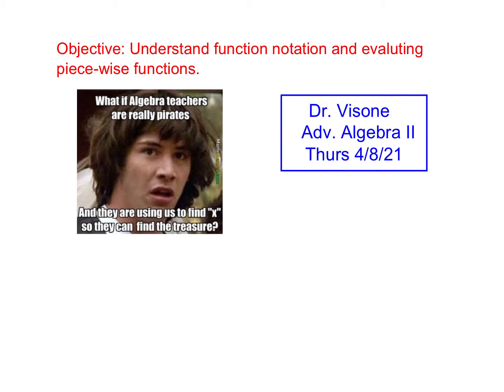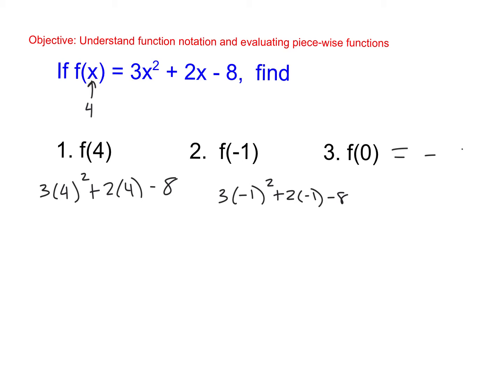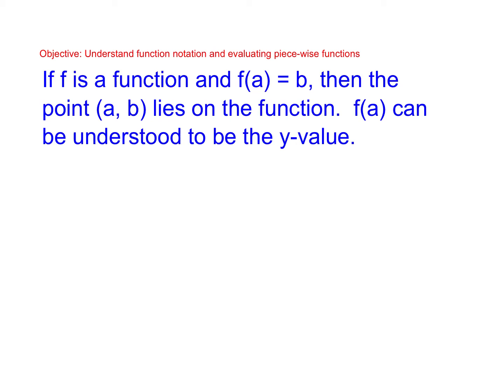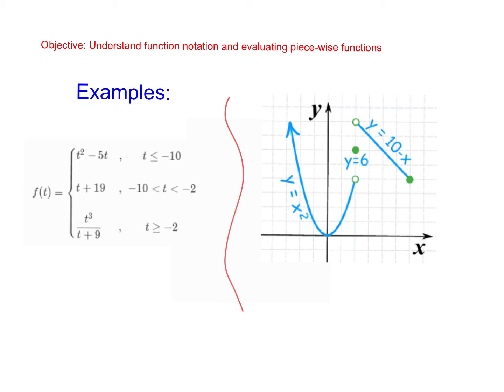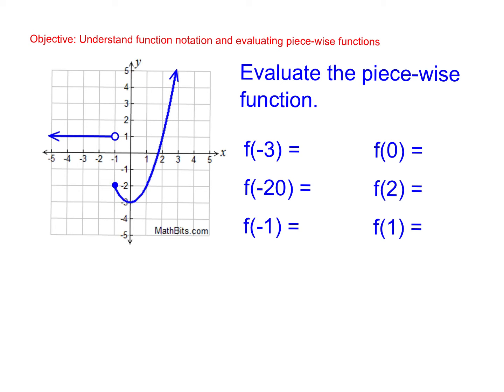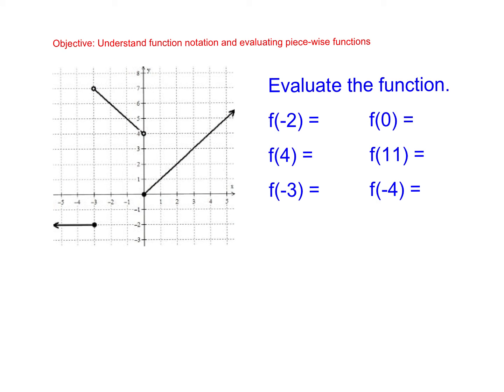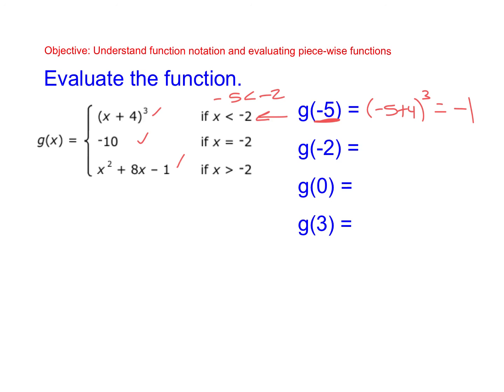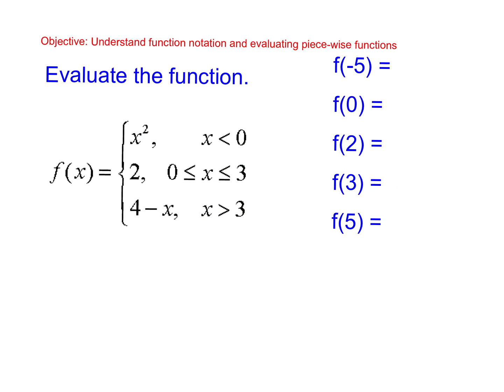56. Intro to piecewise.mp4